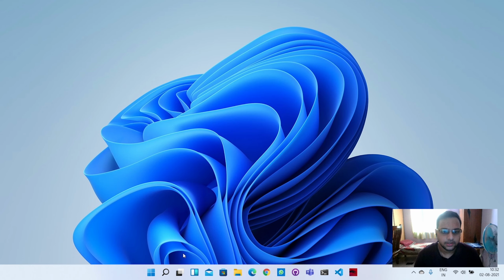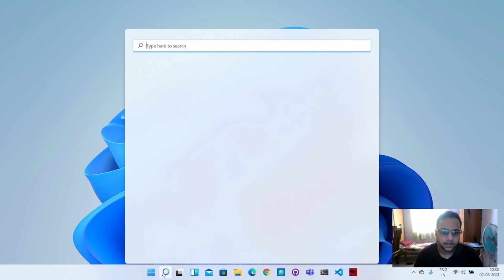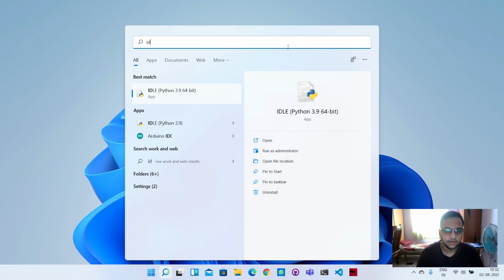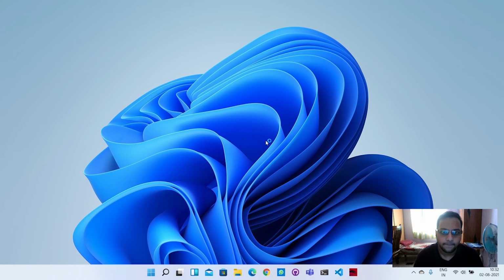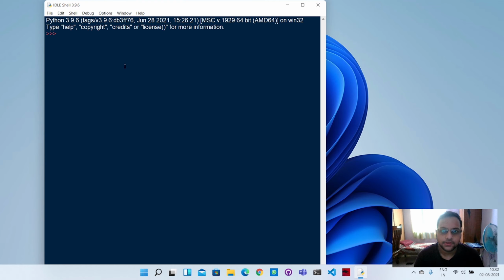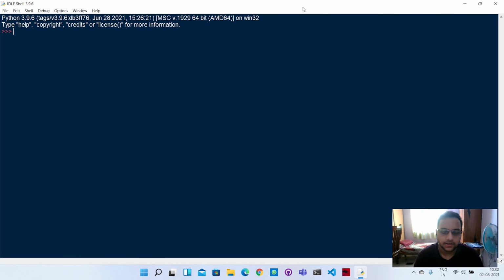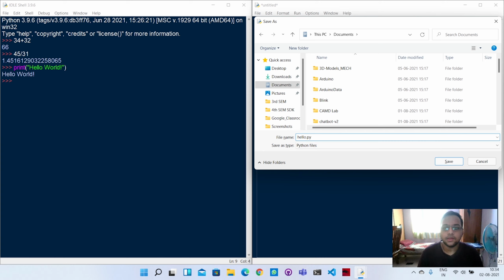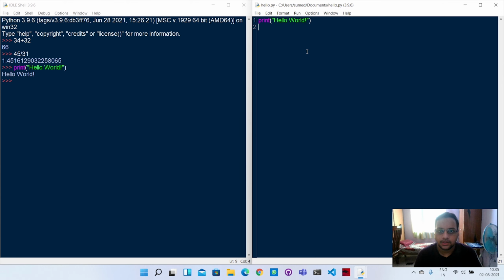Using IDLE for Python Programming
This video explains how to use the simplest IDE for python programming.
Best part is that there is not additional installation required.